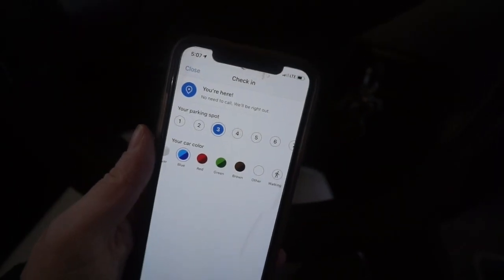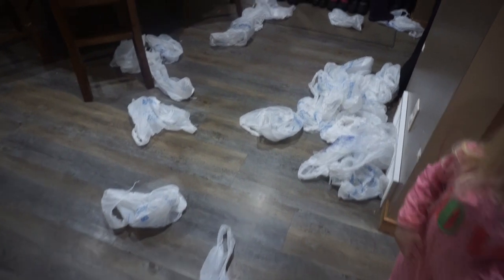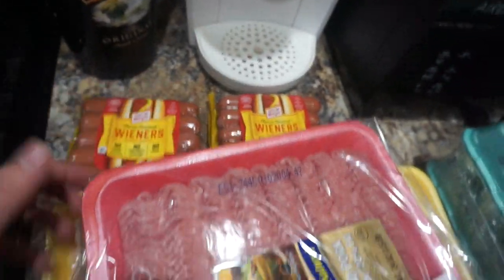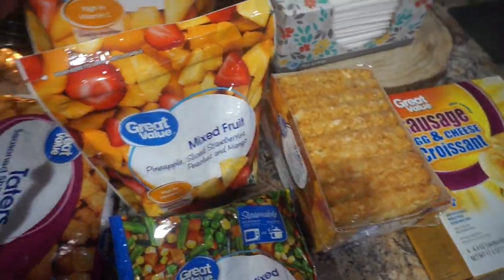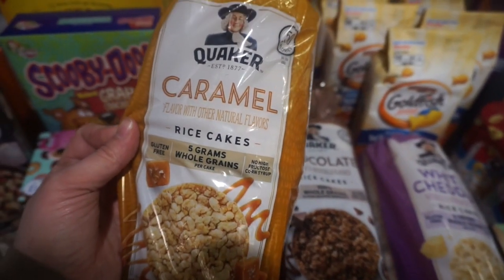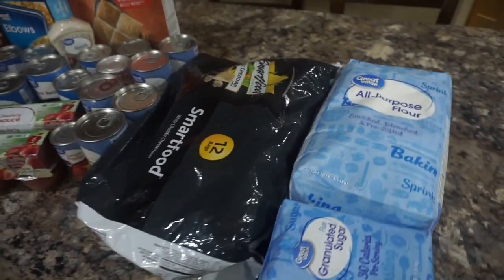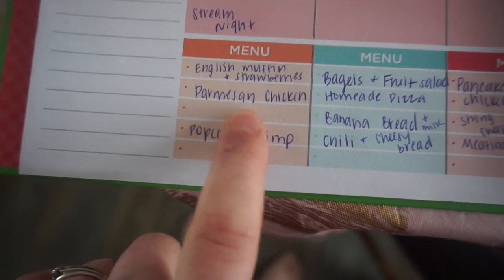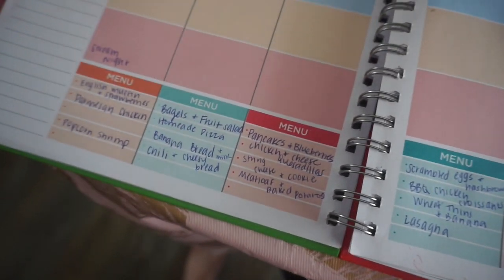🍎🌮🥒 FAMILY OF 6 + DAYCARE: WALMART GROCERY HAUL + WEEKLY MEAL PLAN ✨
With daycare and 4 kids, grocery trips for our house are never small! A lot of this food will last us 2 weeks though. If you have grocery pick up in your area and have not tried, I highly recommend! ~Jess

Rick Jordan (Video Game Streams & More)
@herbfarmerbob on Youtube, Facebook, Twitter, and Instagram

Hi, I'm Jessica. I'm a wife, mama to 4 and daycare provider to up to 12 kids daily. I enjoy uploading cleaning, organizing and decluttering, lifestyle, family vlogs, daycare content, and more.